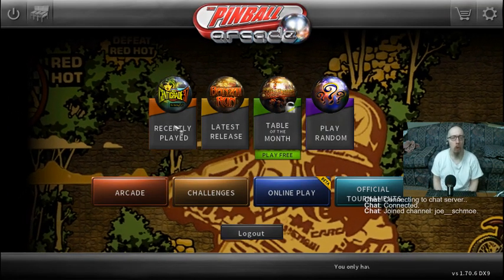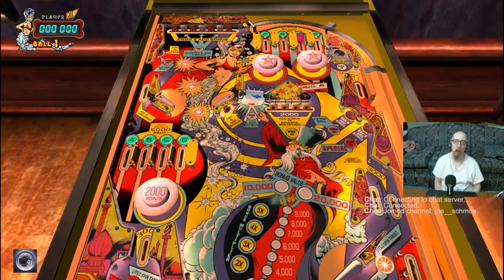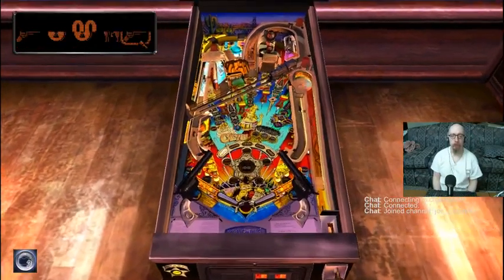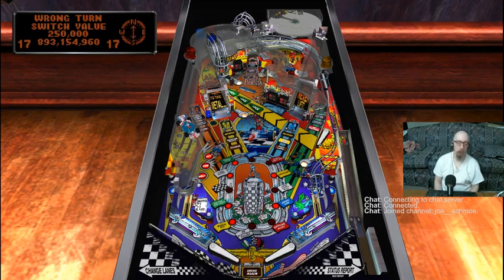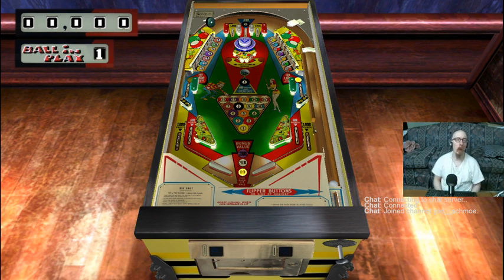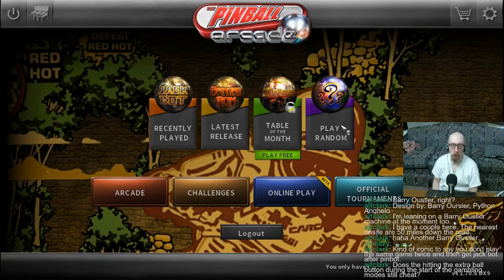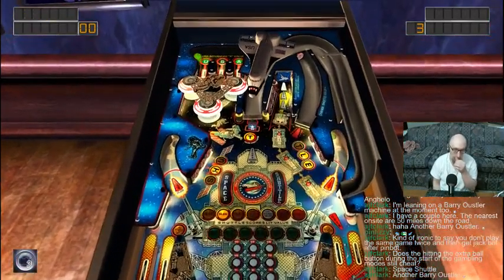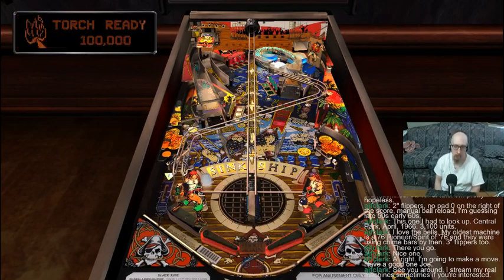"Joe's Stream" Playing some Pball, haven't played in a few days. Random tables.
Decent session I guess. I barely beat my high score in Central Park, but the rest of the session was so-so. Had a fellow pinball aficionado drop by to visit, always good!